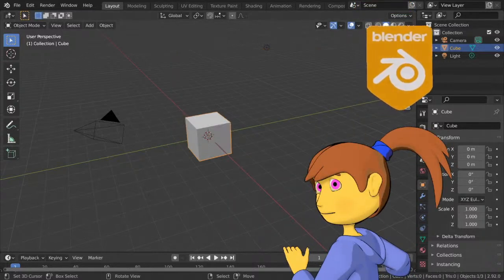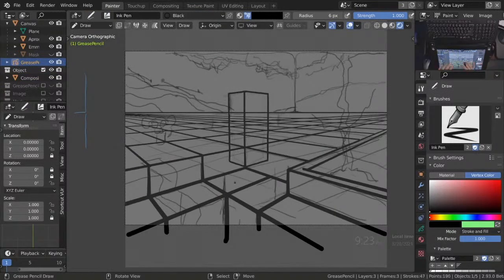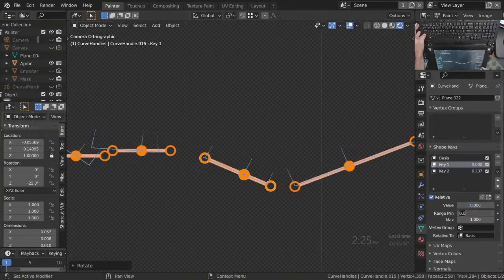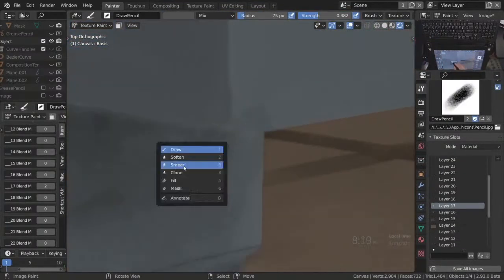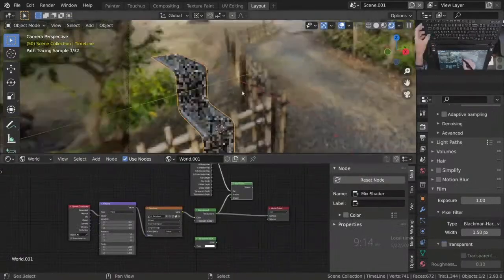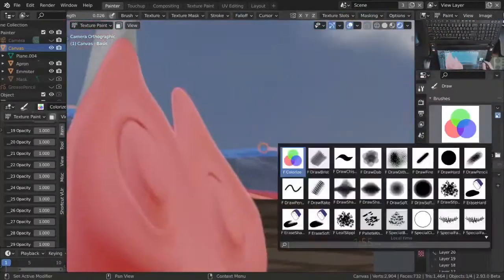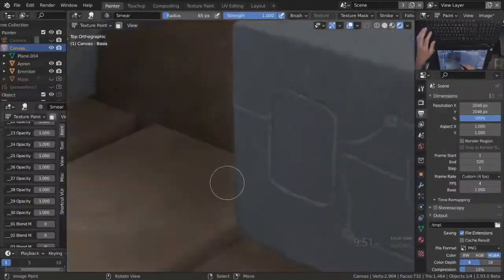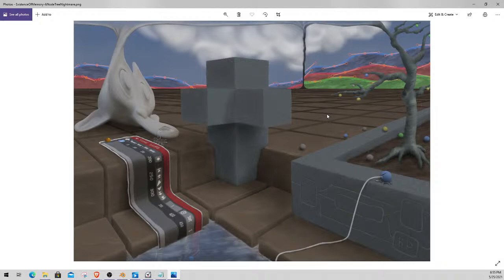The Existence Of Memory (A Node Tree Nightmare) | Painting With Blender 2.93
In this video I plan to narrate the time lapsed painting process for the image shown on the thumbnail created using Blender 2.93.

The streaming software is OBS and it can be downloaded